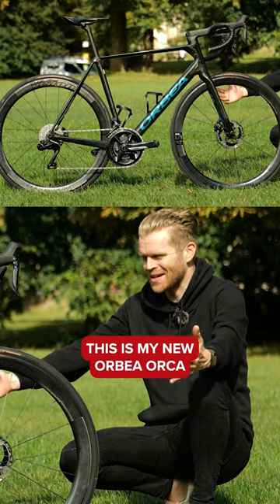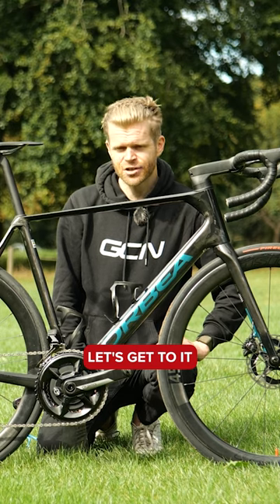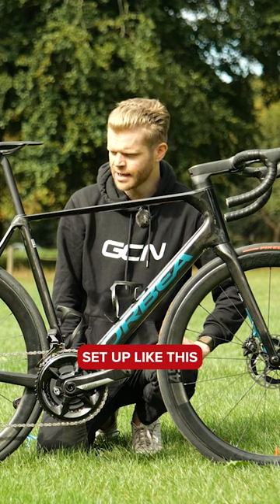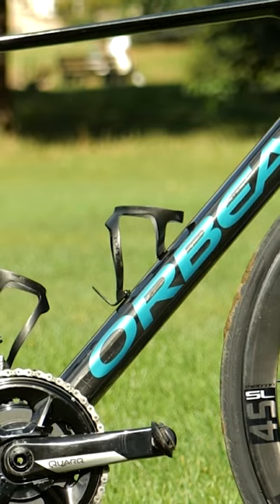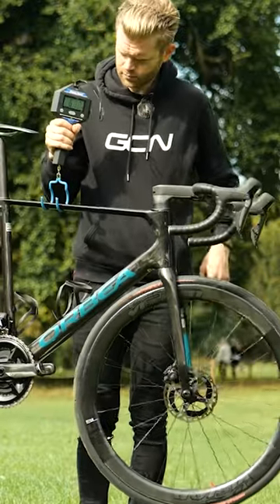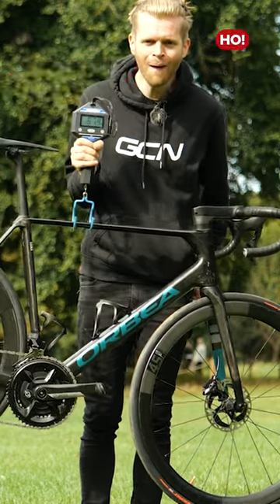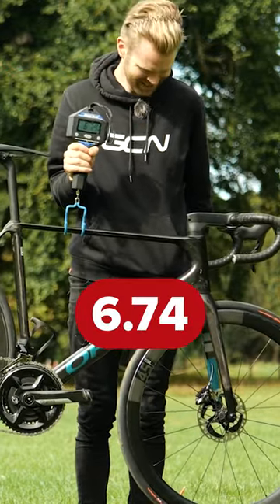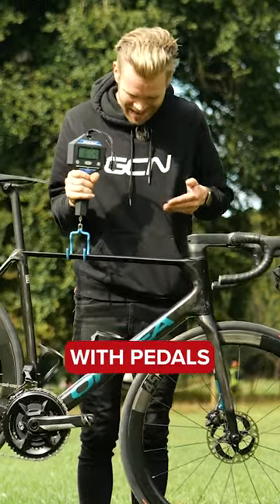This bike is UCI ILLEGAL?! 🤯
Ollie’s got a new bike and you already know he’s gone full lightweight nerd! Check out the full build over on our YouTube channel 👀

📺🔍 I Swapped My Aero Road Bike For THIS…